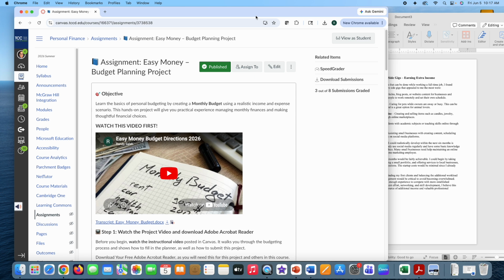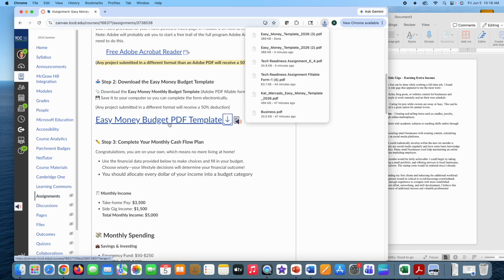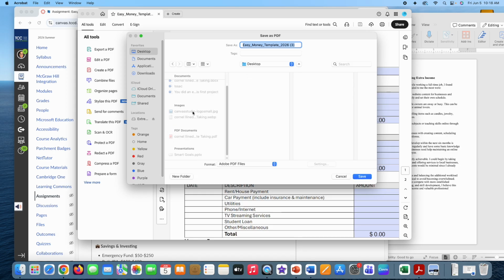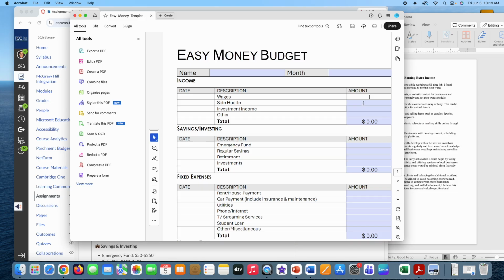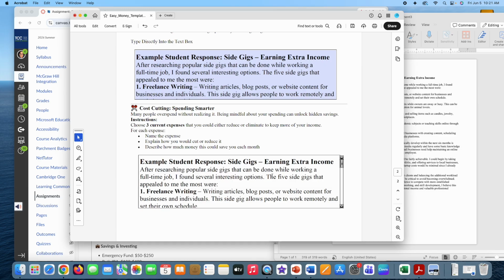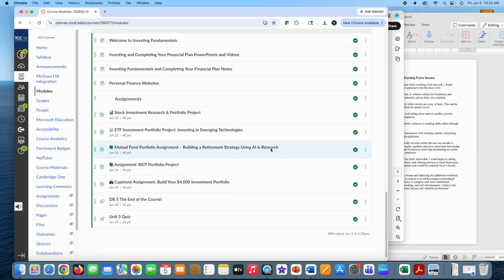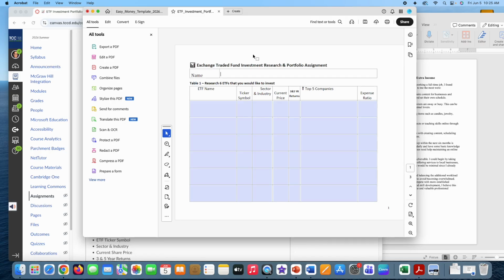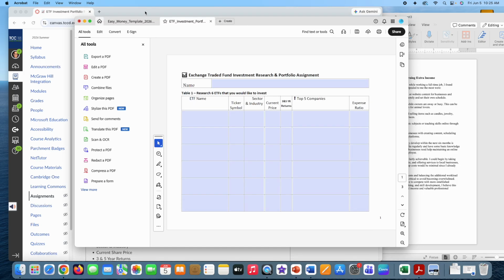Adobe Acrobat Reader for Financial Assignments